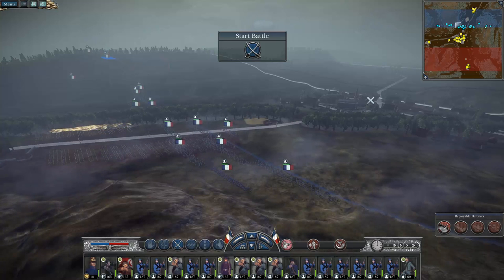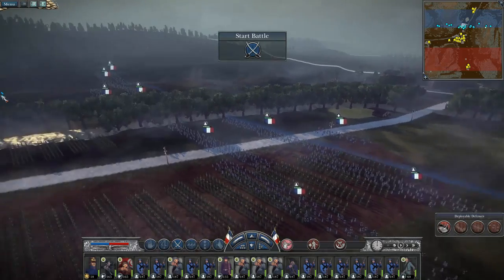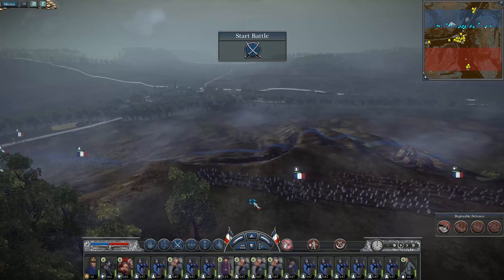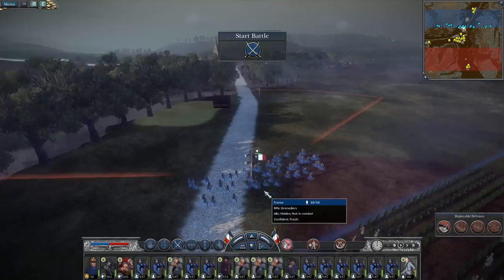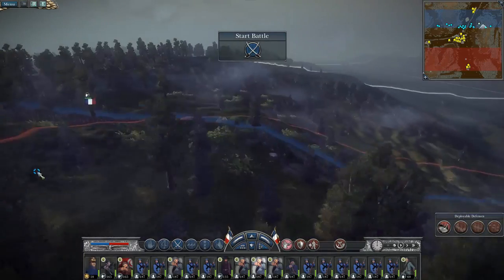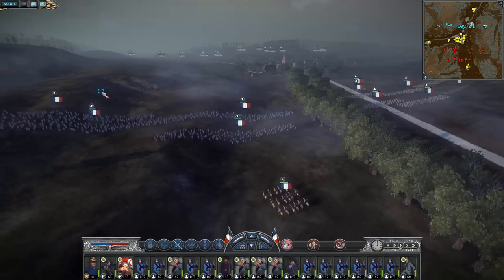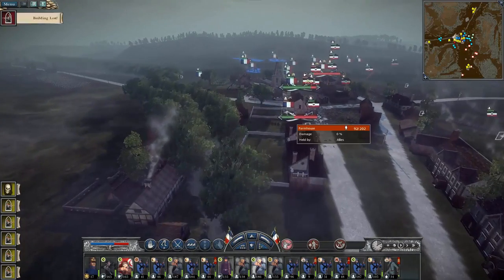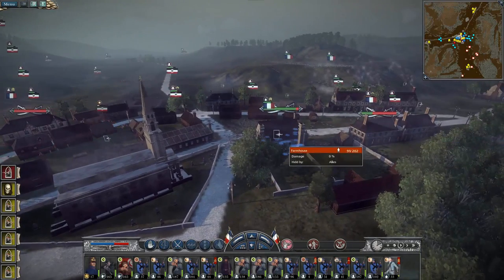Lets Play - (TGWM) - Historic Battles - The Battle Of Metzeral Braunkopf.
★Whilst the battles had been raging in the higher Fecht and on the Hartmannswillerkopf French G.H.Q. had been putting the final touches to its planned offensive on the Linge and the Petit Ballon.  Accordingly, 47th Infantry Division were to take the Linge and then continue east on the northern heights of the Munster valley, while 66th Infantry Division commanded by General Serret was to capture the Hilsenfirst and the Petit Ballon.  The first French objectives were the villages of Metzeral and Sondernach although on the eve of the offensive Joffre reiterated his direction ‘a rapid and forcible action in the Fecht valley, a diversion offensive which, in addition to its main object [Munster], is intended to pin down the maximum number of enemy troops’  ★